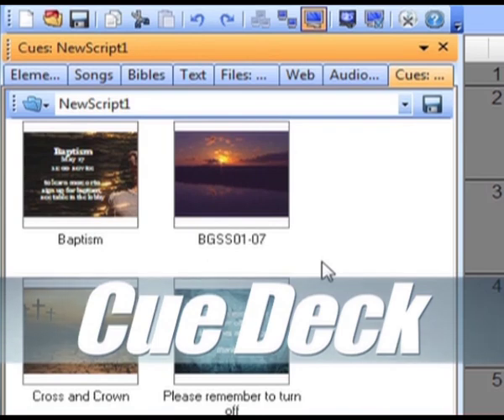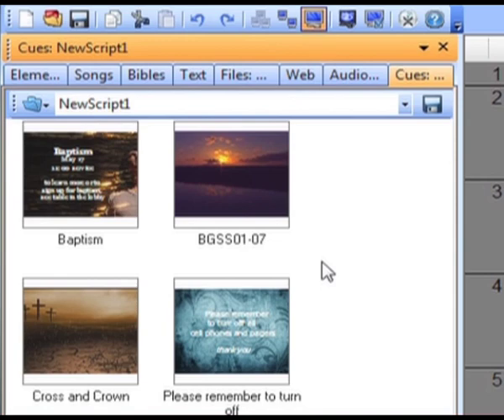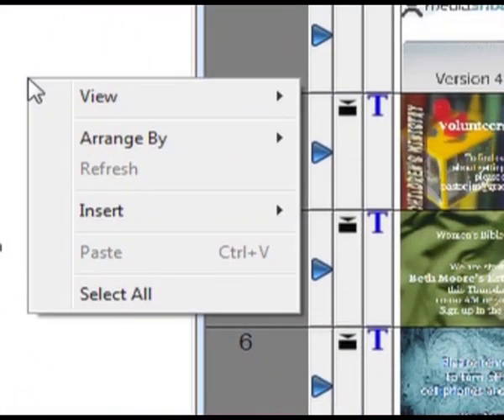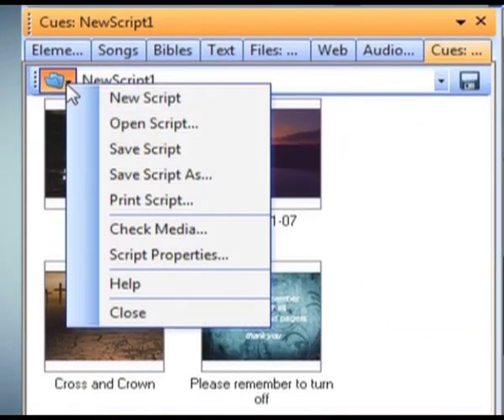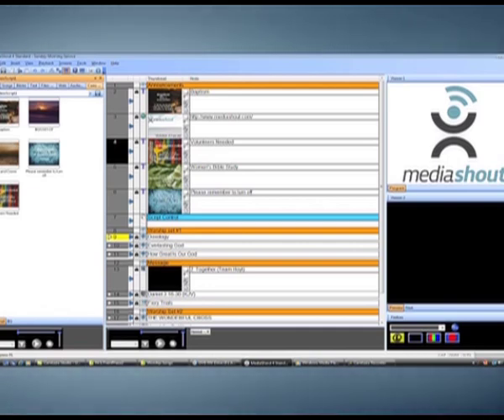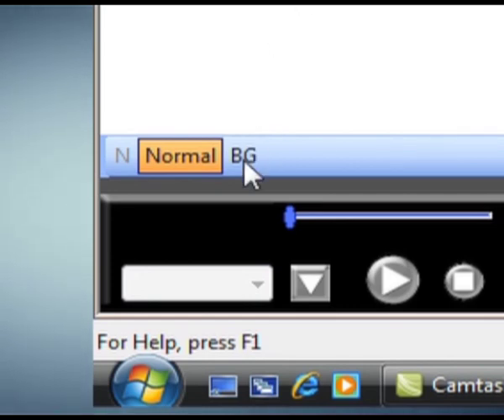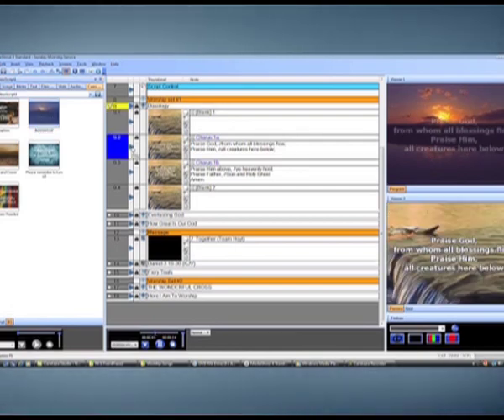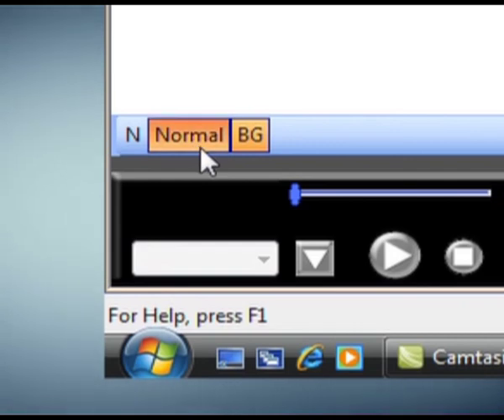ShoutTip: The Cue Deck (formerly Boxer)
The Cue Deck provides quick access to other Cues and Scripts when you already have a presentation open in the Script pane.